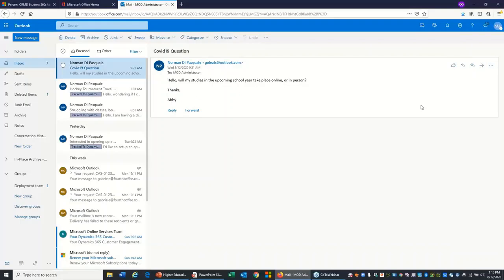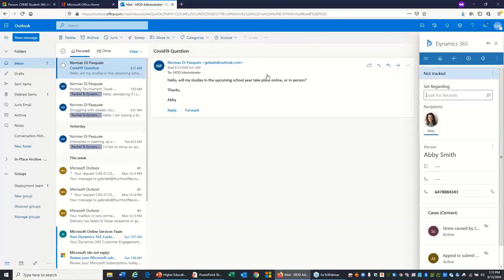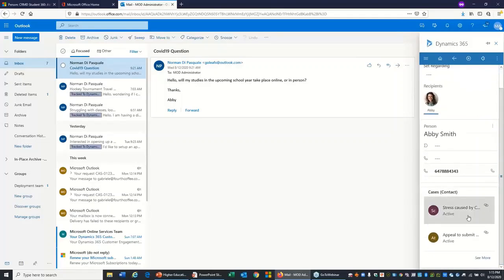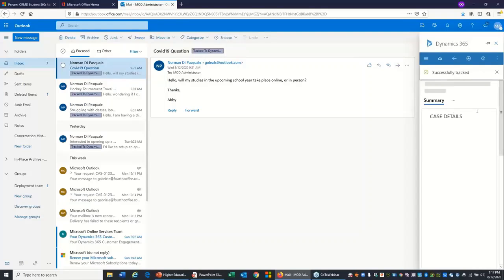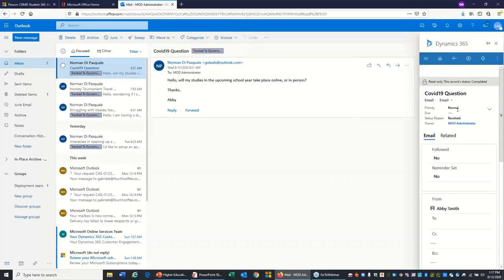Dynamics 365 Higher Education Blueprint: Outlook Integration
With Higher Education Blueprint, institutions are best able to meet their objectives and develop highly meaningful customer experiences by optimizing communications and providing a complete view of each student through application, enrollment, course selection, and post-graduation.